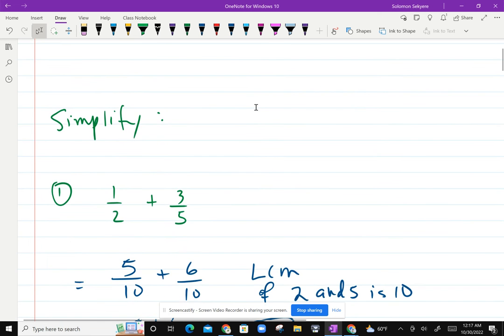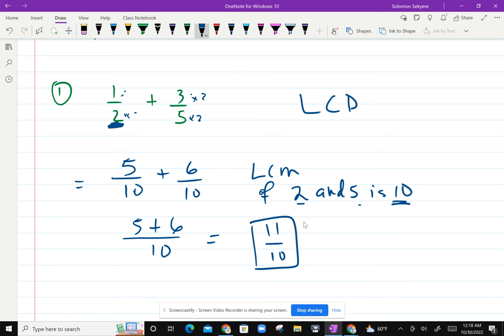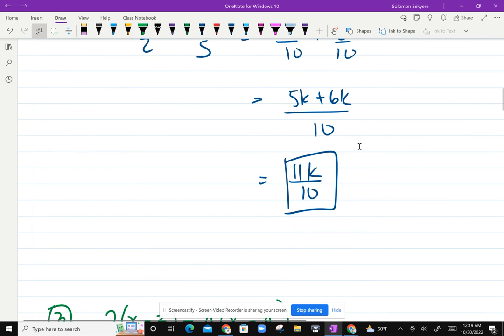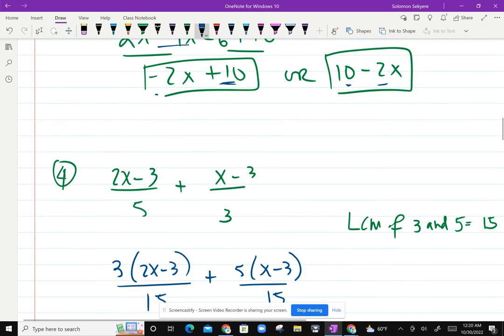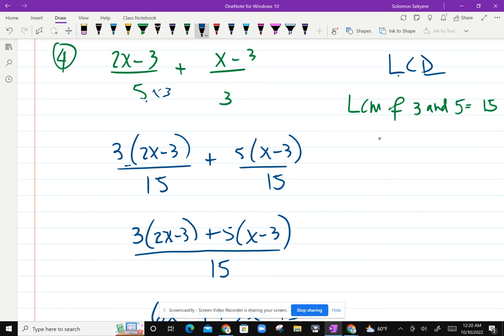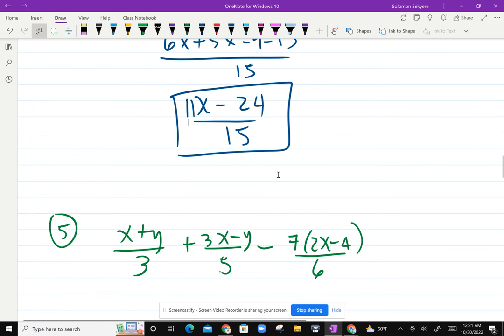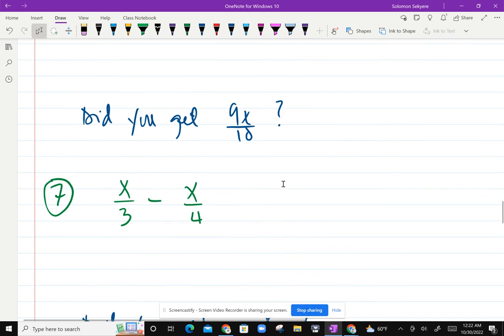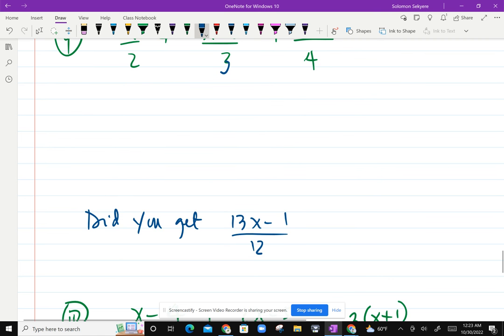AP2: Combining Like Terms with Fractional Coeeficients Practice 1